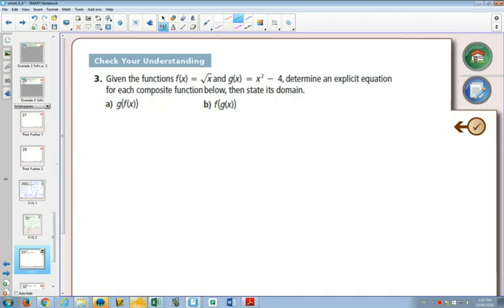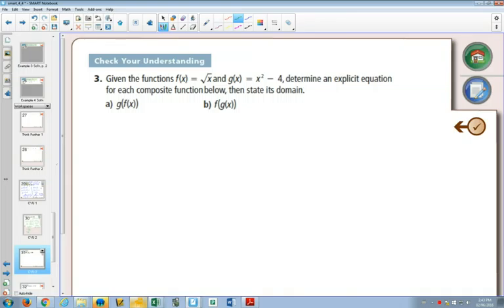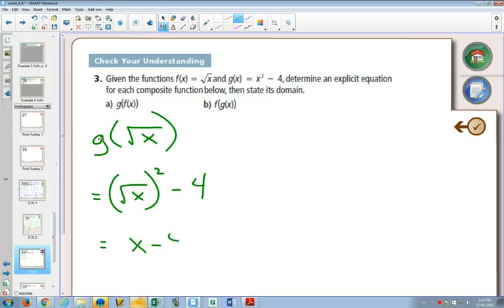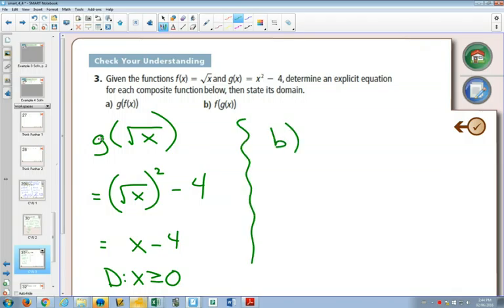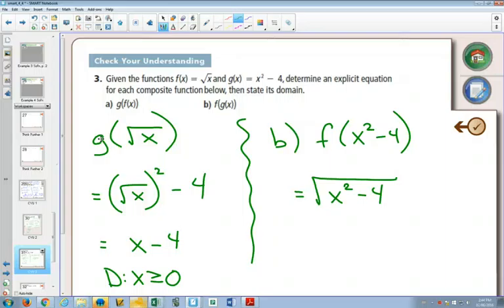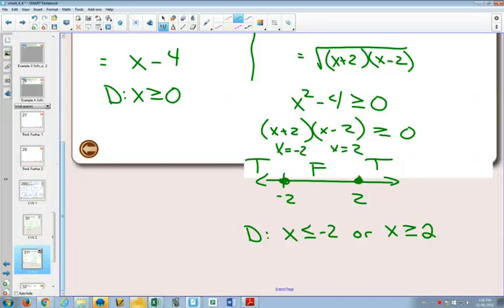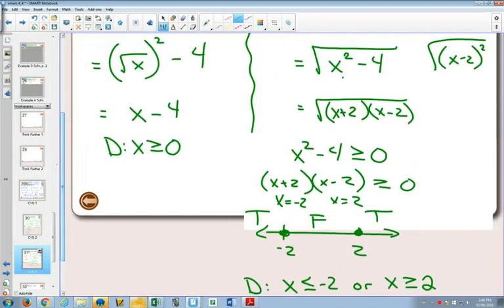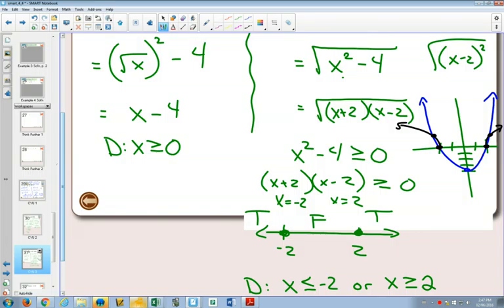40IB 4 4 Example 3